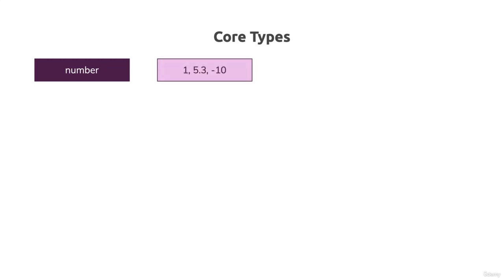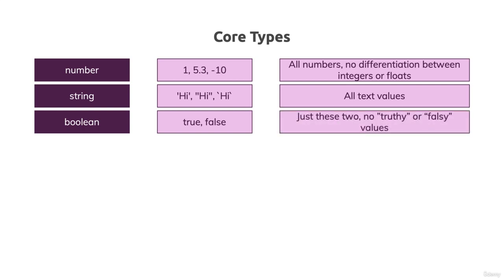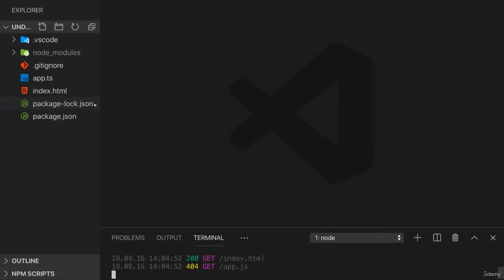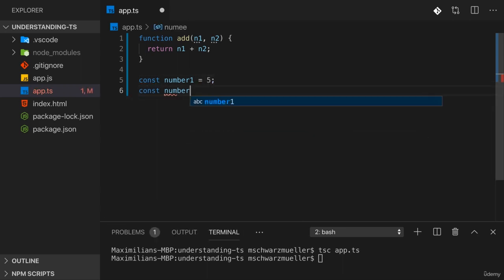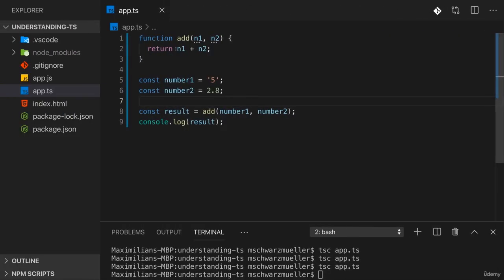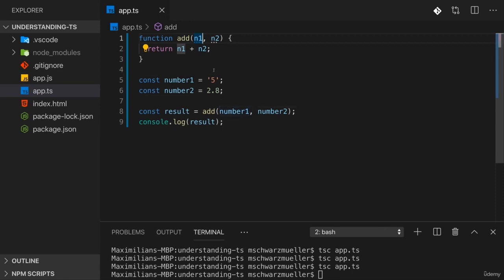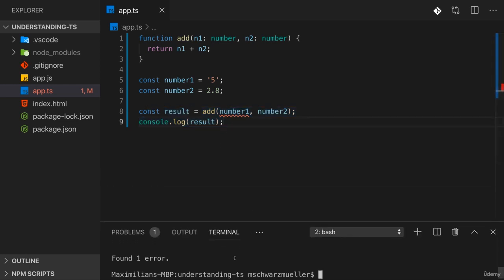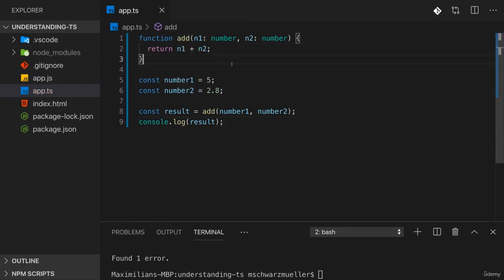2 Using Types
TypeScript is a powerful superset of JavaScript that adds type annotations to your code. In this video, we'll explore how to use types in TypeScript and how they can help you write more efficient and error-free code.

We'll start by discussing the basics of types, including how to declare and initialize variables with different data types. We'll also explore how to use type annotations to specify the type of a variable and how to use interfaces to define complex data structures.

Additionally, we'll discuss how to use type guards to handle different types at runtime, how to use type aliases to simplify complex types, and how to use union and intersection types to combine different types.